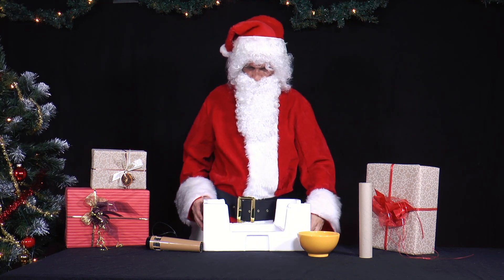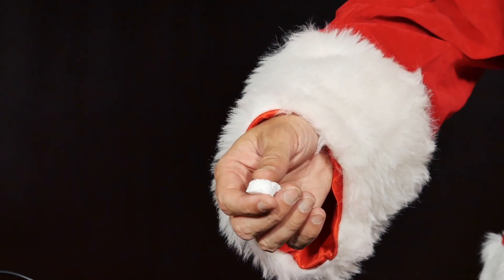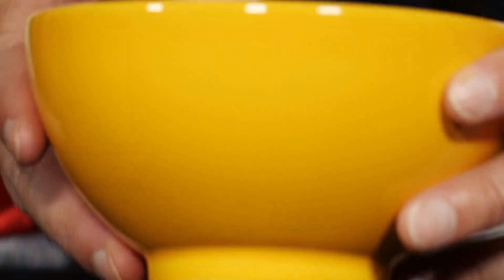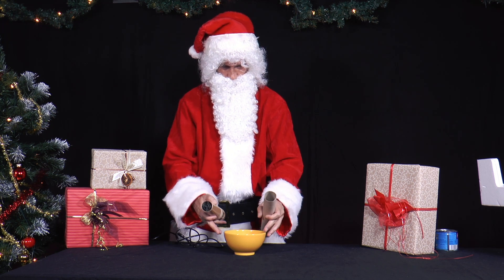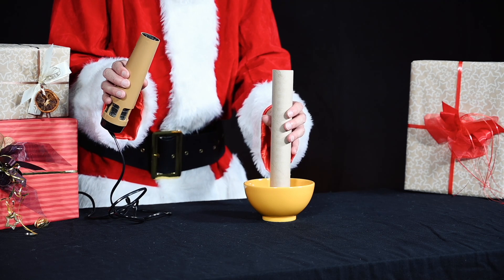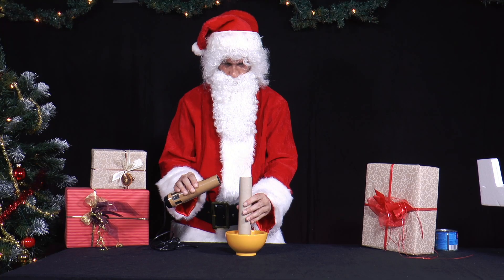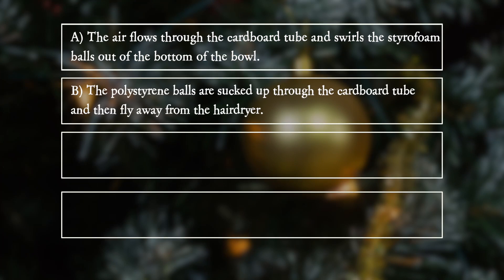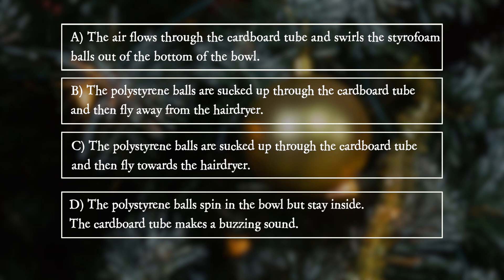PiA - Physics in Advent 2022 - question 16